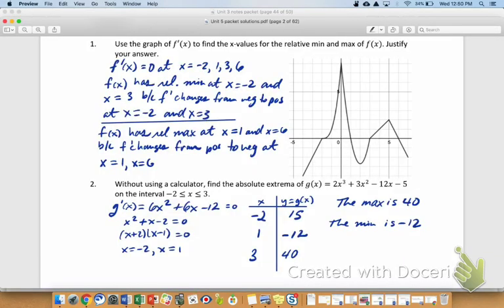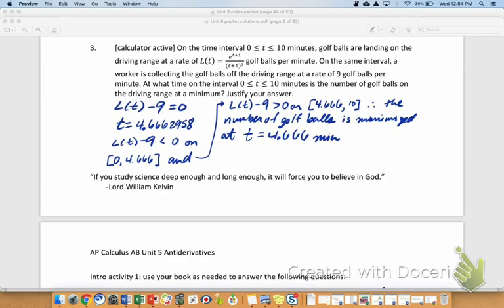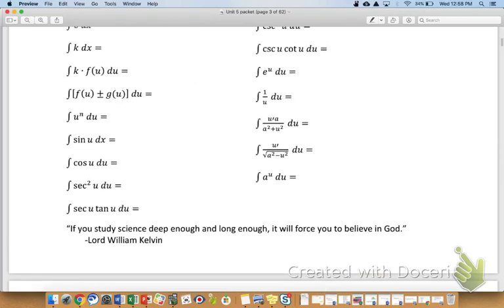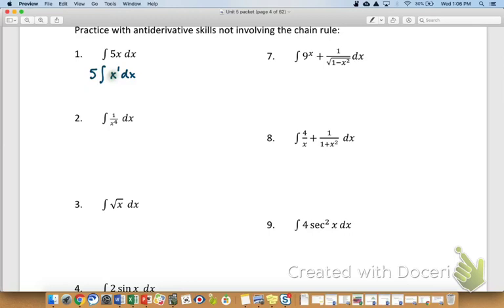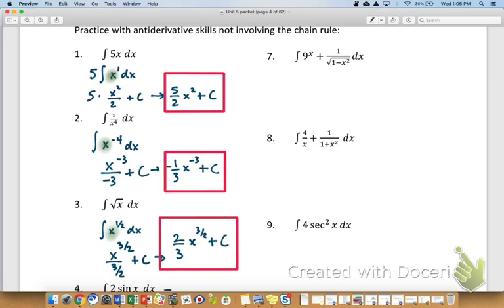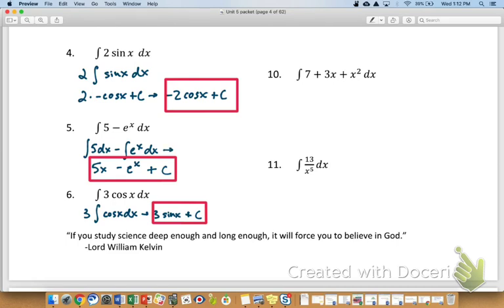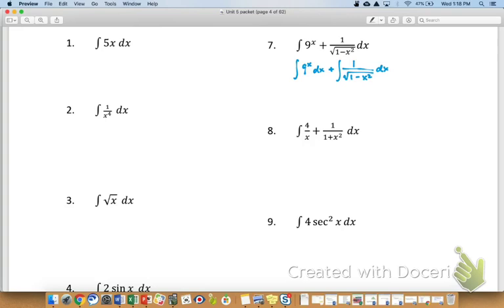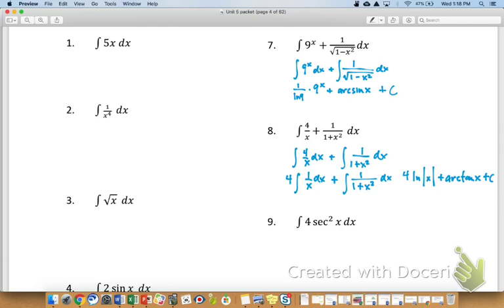ab unit 5 day 1